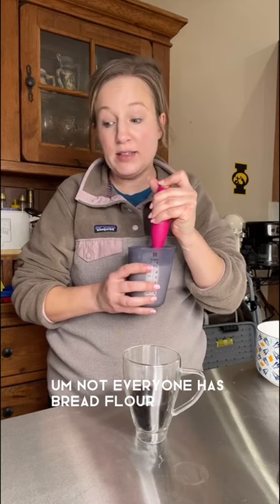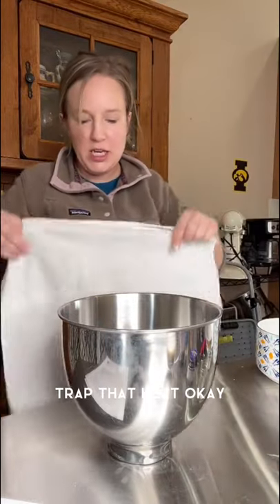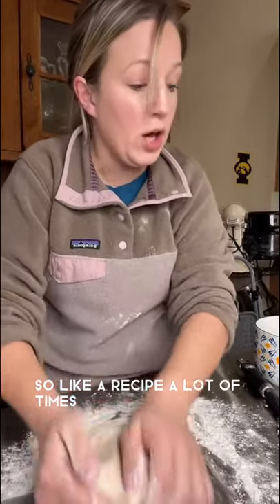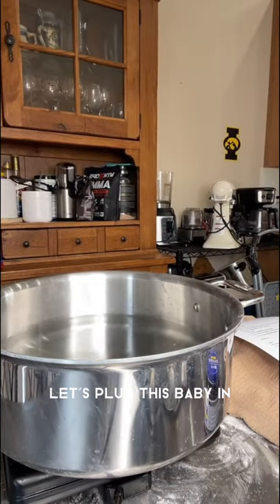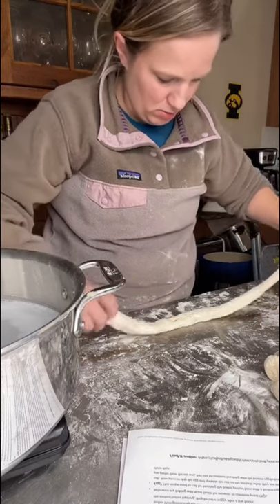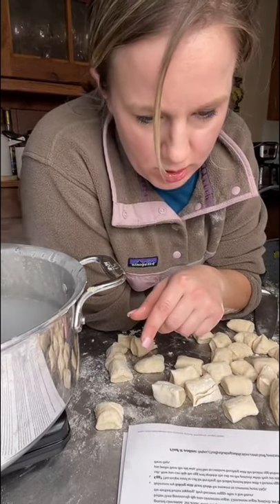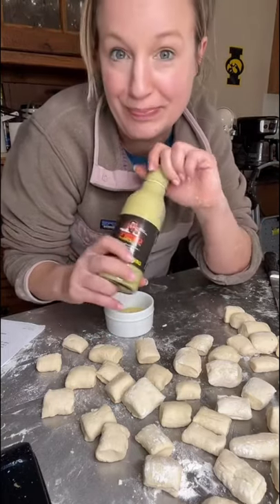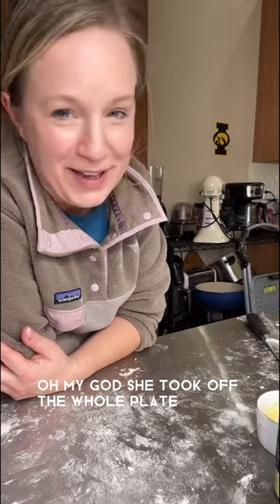Pretzel Bites TikTok Live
I created pretzel bites using recipe from Sally’s Baking Addiction.  Recipe is on her blog at